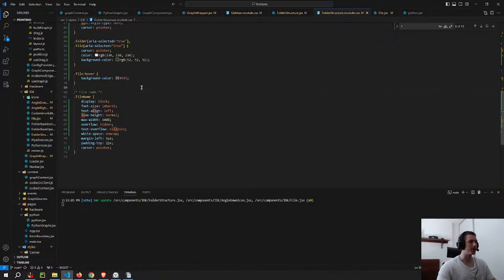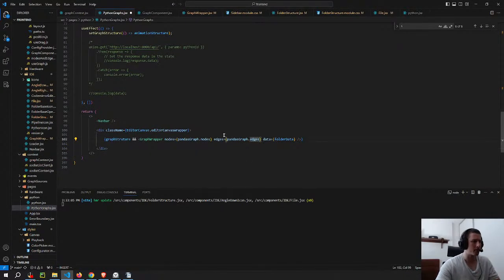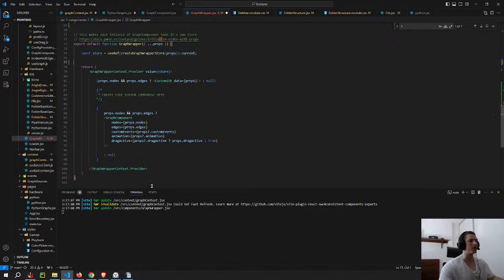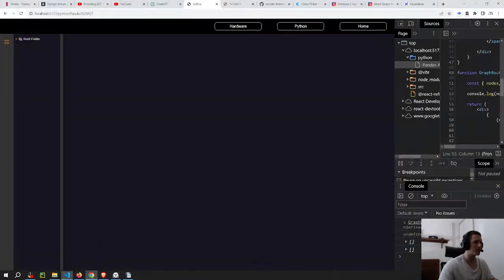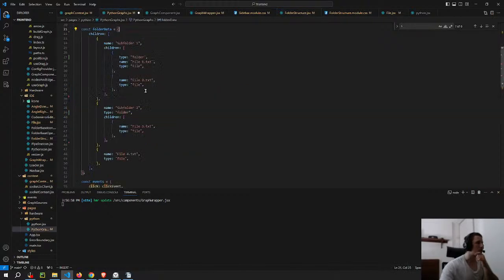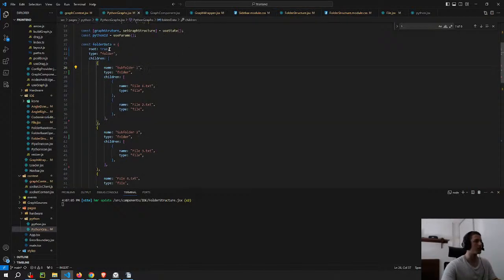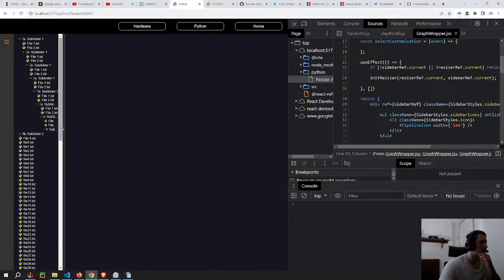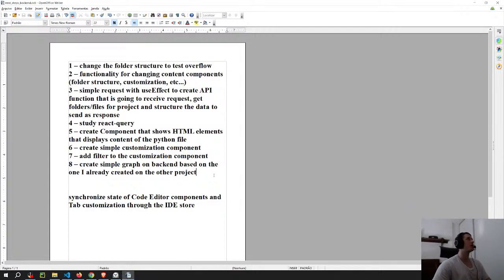Code Visualization Website | Folder Structure | CSS